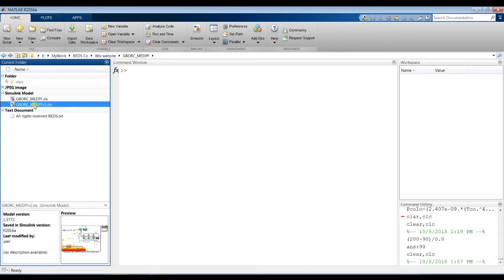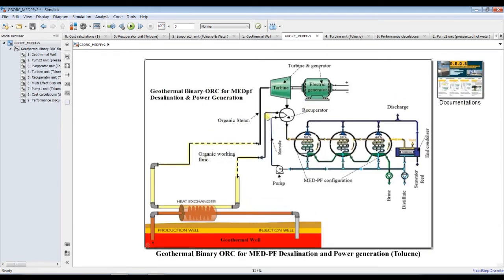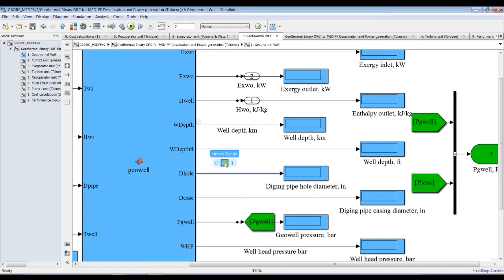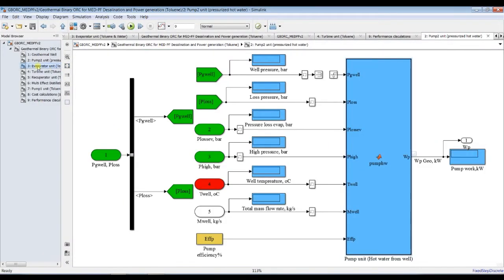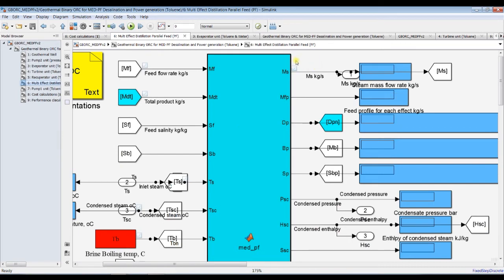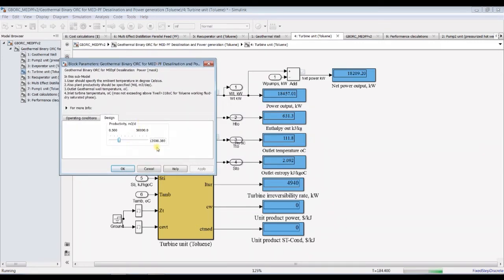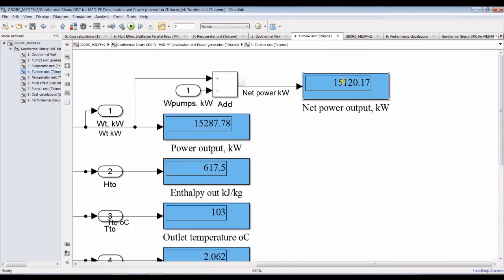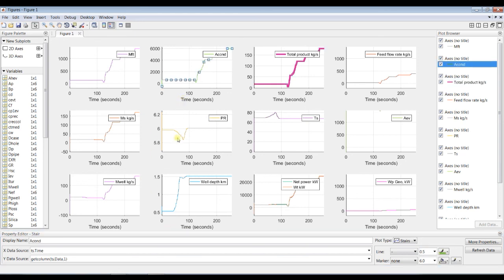Geothermal | Binary Organic Rankine Cycle | Multi Effect Distillation | Matlab | Simulink Model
Learn how to extract your data from Geothermal Binary ORC for Multi Effect Distillation Desalination and power generation. This is a demo for matlab/simulink model.